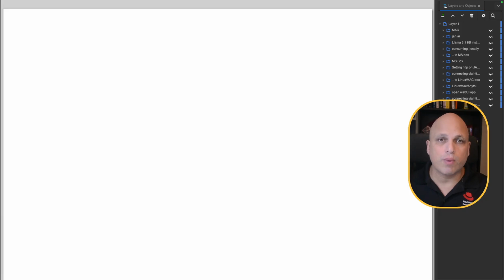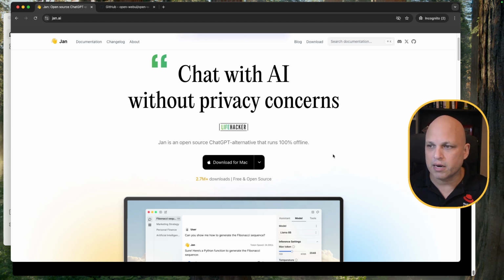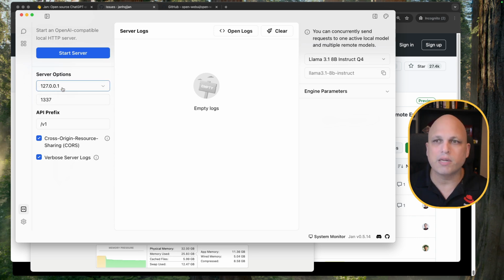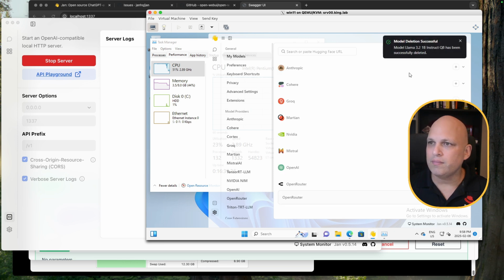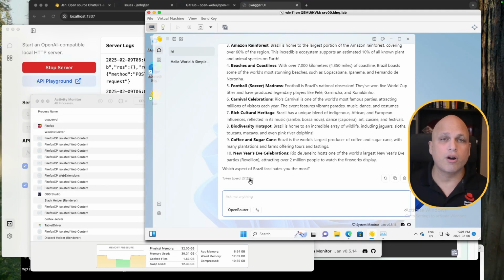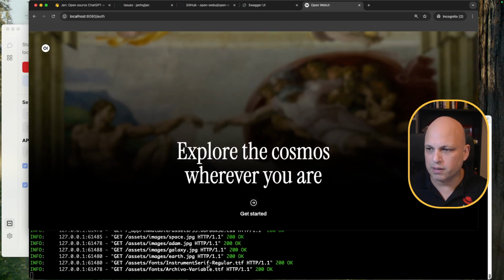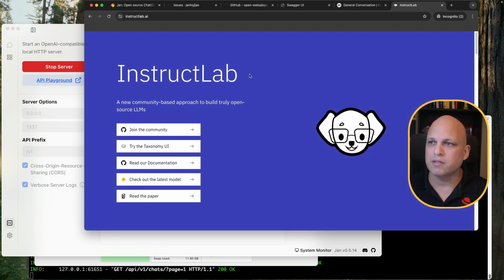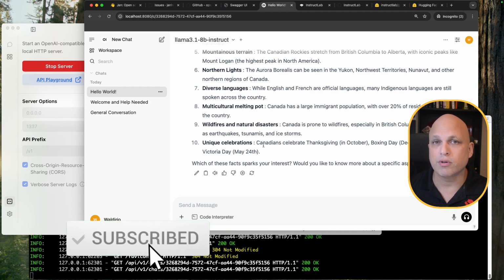How To Implement a Centralized FREE AI on Your Local Network?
With this implementation, you can keep your AI server up and running, meanwhile, you can access it from different desktops and do your chat/query, simply, easily, and with no trouble at all.

*Chapters*
0:00 - Intro
0:59 - Presenting the scenario that we will implement
6:17 - Learning a bit about JanAI product, and also the Upstream & Discord channel
8:07 - Installing Jan AI and using it locally
12:38 - Local API Server! How to enable it?
14:36 - Consuming the AI Server via Windows Box (remote desktop)
19:42 - Setting up the Jan.AI on Windows Box to connect to the remote AI server
27:30 - Consuming the AI Server via Open WebUI (python application)
32:46 - Setting up the open webUI on Linux/Mac Box to connect to the remote AI server
37:32 - Adding another model to Jan, granite 7B lab Q4
40:20 - Adding a new model to open webUI
44:03 - Closing